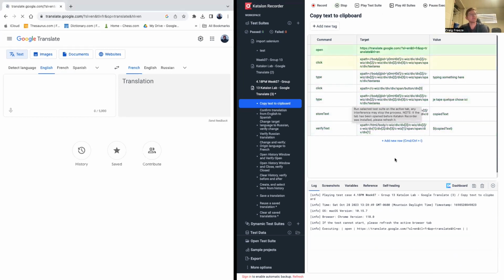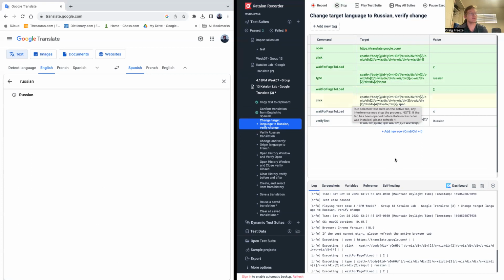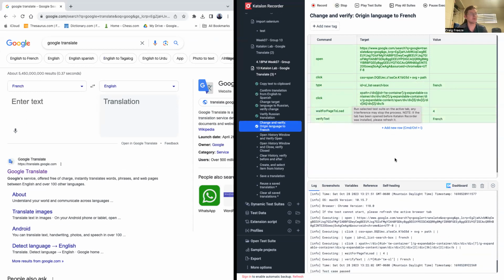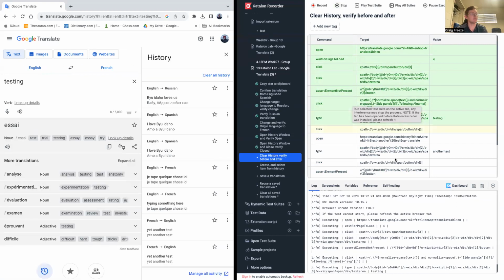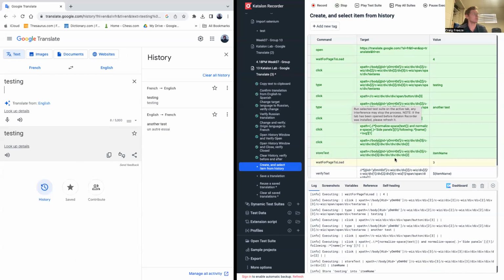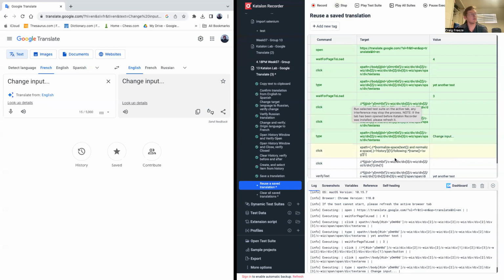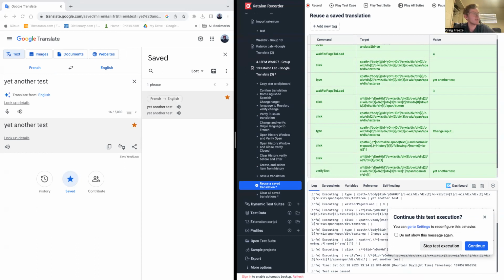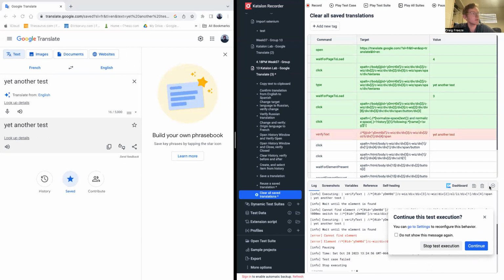Group 13 - Week 7 Demonstration